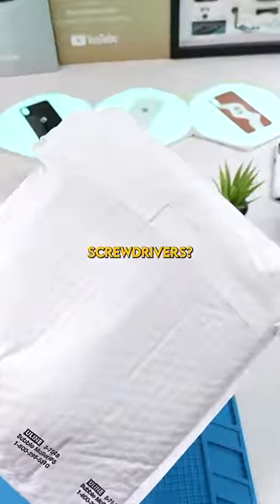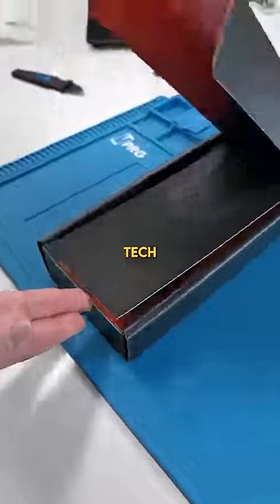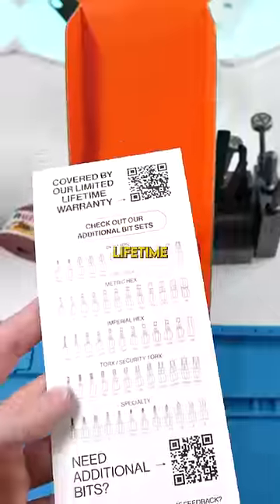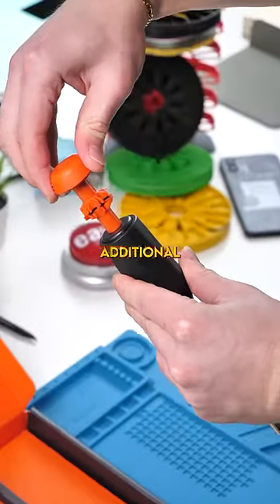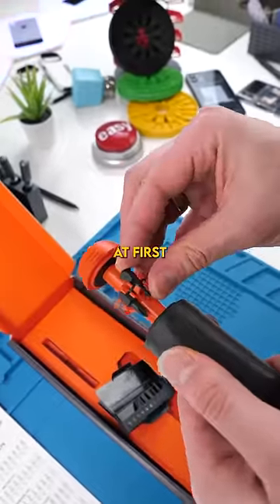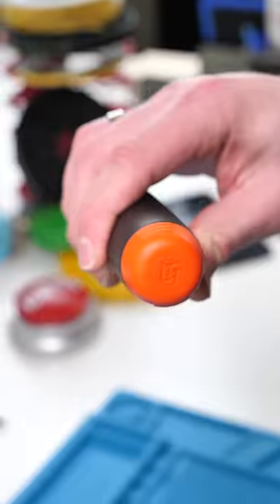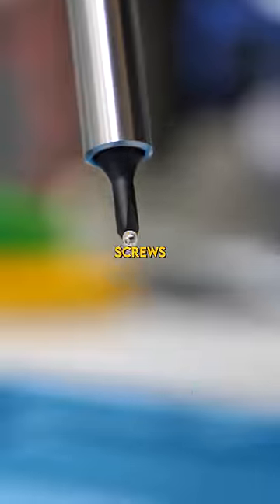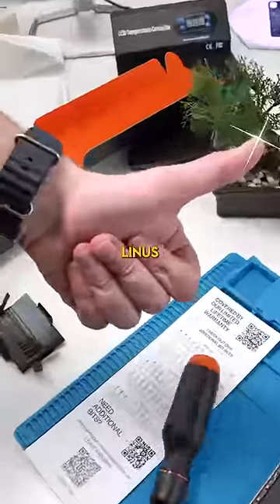How Good Is THE LTT SCREWDRIVER?